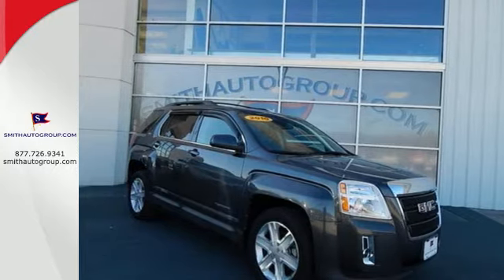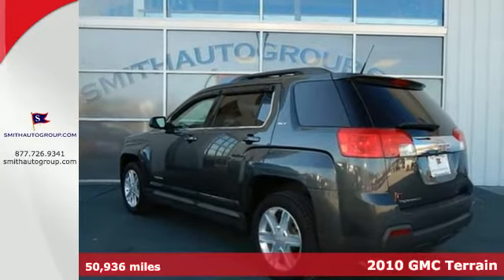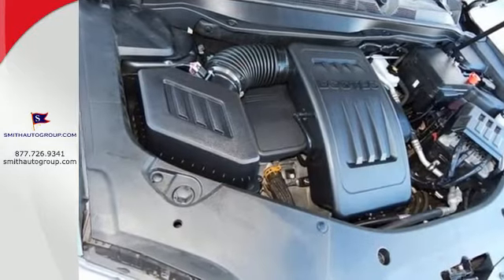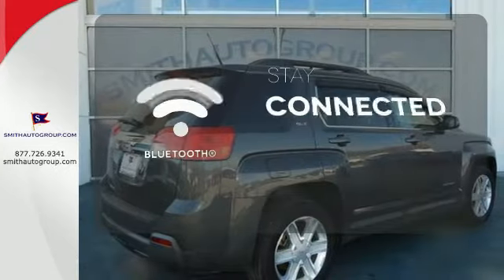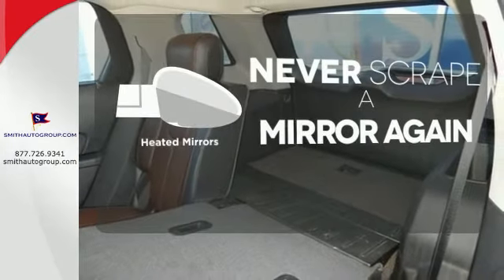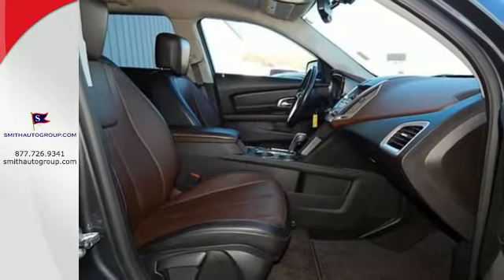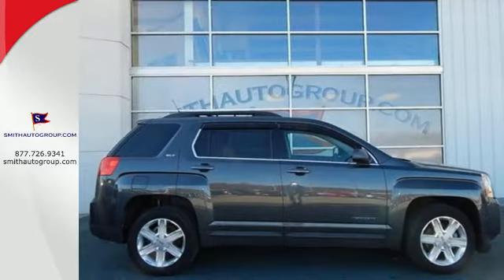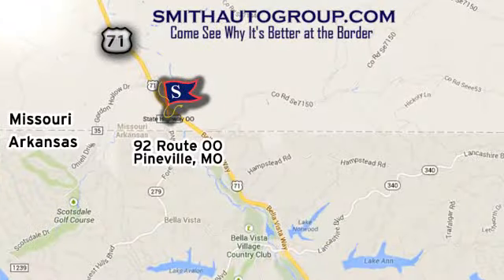2010 GMC Terrain Pineville MO Bella-Vista AR, MO 214205A - SOLD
Year: 2010
Make: GMC
Model: Terrain
Trim: SLT-1
Engine: 2.4L I4 SIDI VVT
Transmission: 6-Speed Automatic
Color: Gray
Interior: Light Titanium
Mileage: 50936
Stock #: 214205A
VIN: 2CTALFEW8A6296183
There's no substitute for a GMC! Hurry in! Come take a look at the deal we have on this outstanding 2010 GMC Terrain. Praised by Consumer Guide for its passenger and car room. The quality of this great Terrain is sure to make it a favorite among our educated buyers.

Address:
92 Route OO